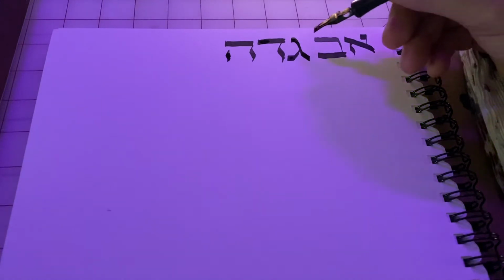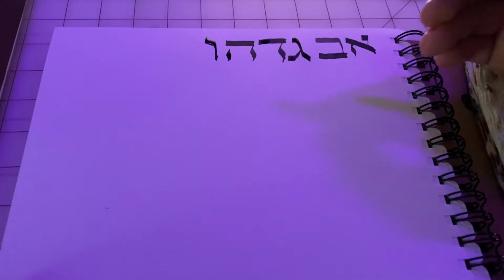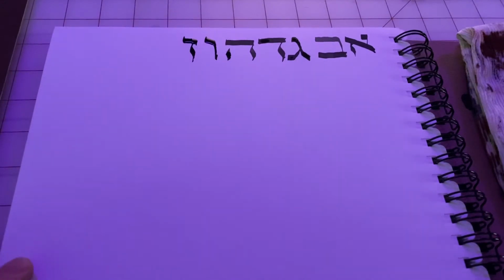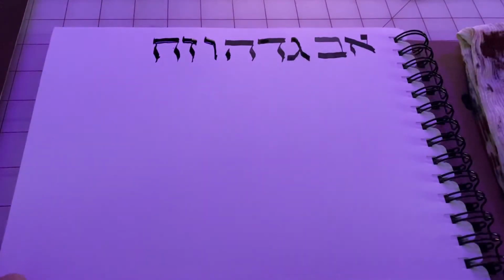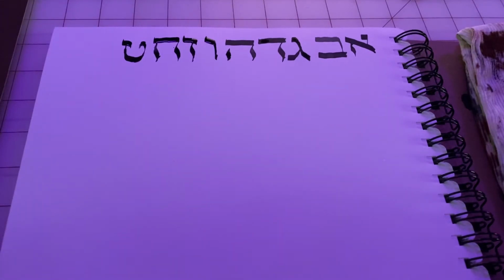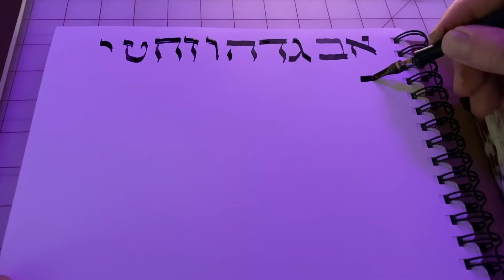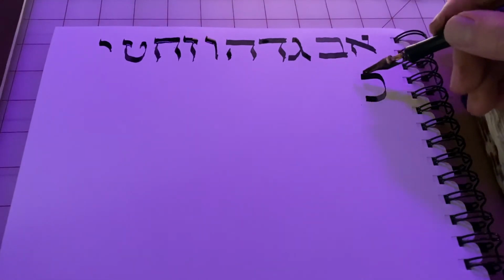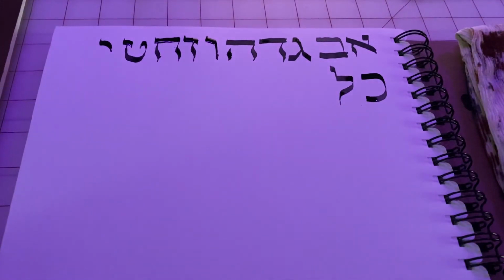Hebrew Writing 2 / Introduction / ו, ז, ח, ט, י, כ, ל. 6-10, 20, 30 SUBSCRIBE BELOW ⬇️